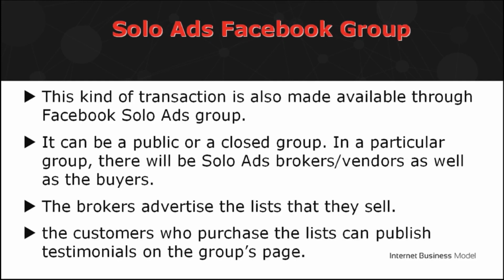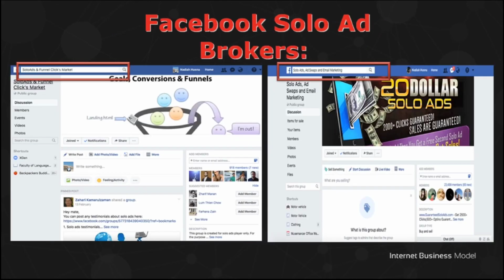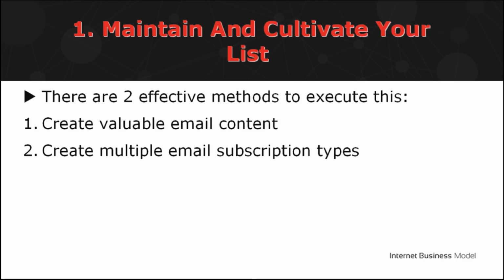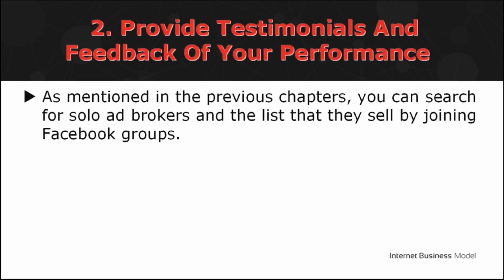Earn 1k From Internet Business Models Video Course Part-2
Internet Business models videos Course